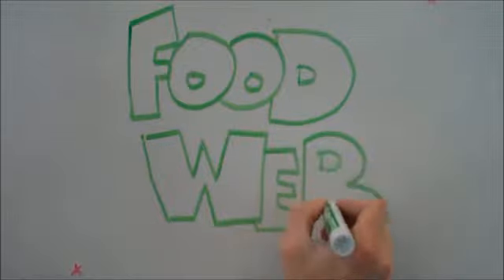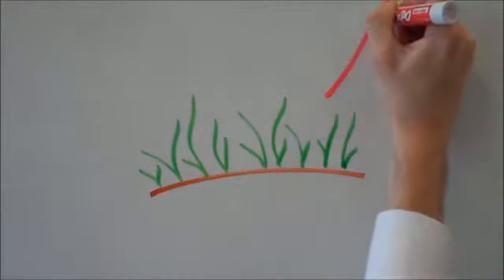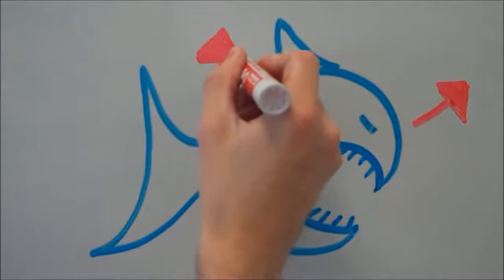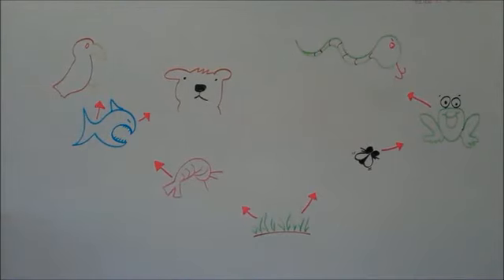Food chain 2